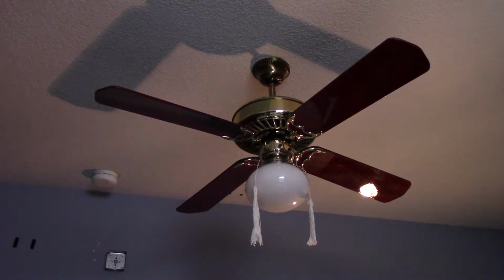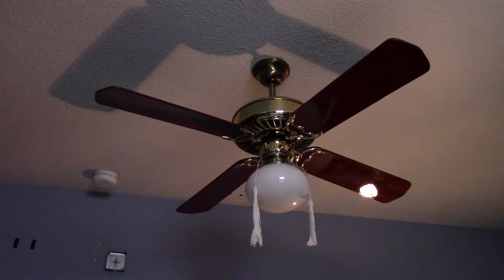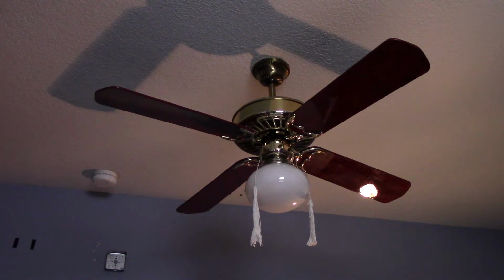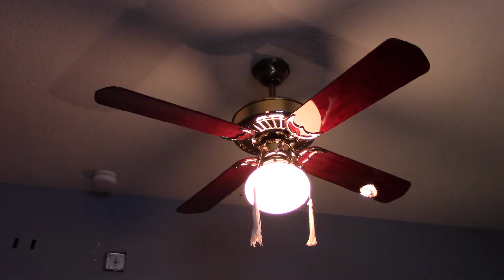FTA: 1992 casablanca delta 2 ceiling fan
i forgot to upload this back when this was installed. enjoy